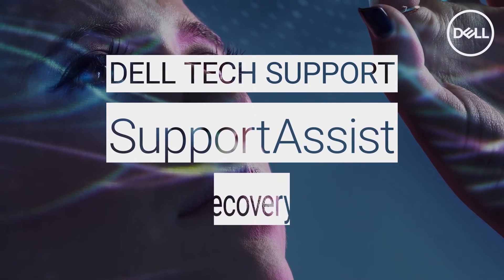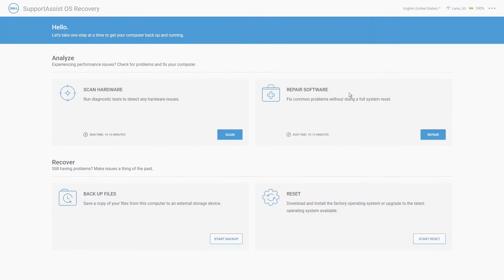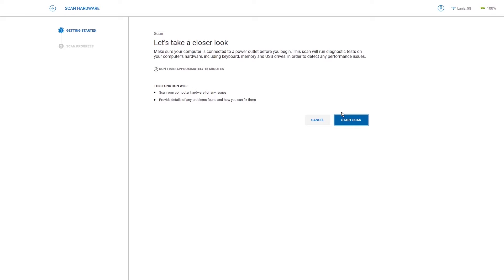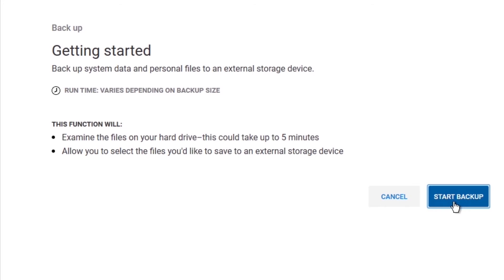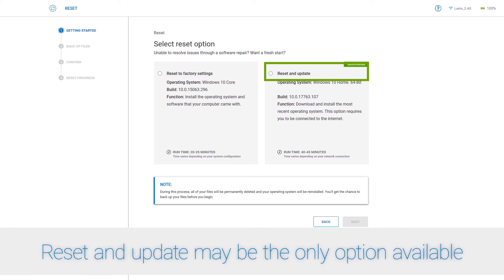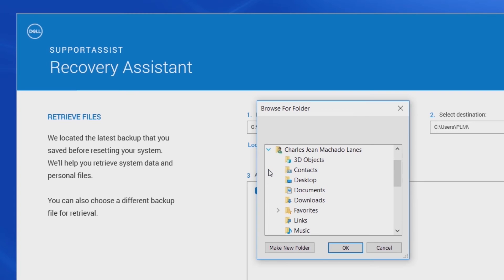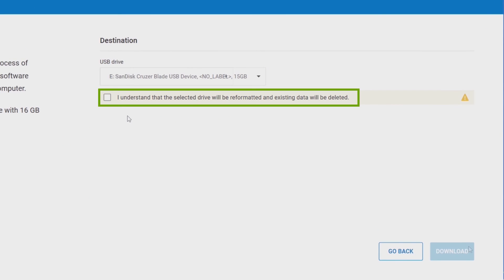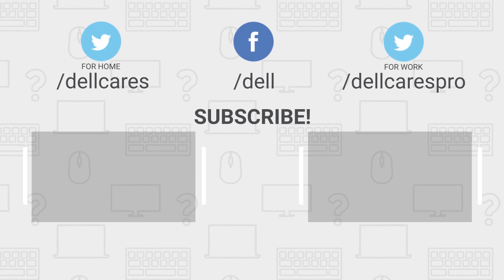Dell SupportAssist OS Recovery ( Official Dell Technologies Support )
This comprehensive overview of Dell SupportAssist OS Recovery covers the 4 main options in the recovery environment including additional information about the SupportAssist Recovery Tool. The tools contained therein are designed to diagnose and troubleshoot issues that may occur before your computer boots to the operating system.
Note: Whenever your computer is unable to boot to the operating system after repeated attempts, the SupportAssist OS Recovery should automatically launch.

00:00 Intro | Dell SupportAssist OS Recovery
00:15 SupportAssist OS Recovery | Environment Options
00:59 Accessing the Boot Menu | SupportAssist OS Recovery
01:32 SupportAssist OS Recovery Options | A Quick Tutorial
03:02 SupportAssist OS Recovery | System Reset Process Details
03:42 SupportAssist System Reset Restore Data Backup Steps
04:10 Getting the Tool | SupportAssist OS Recovery Tool